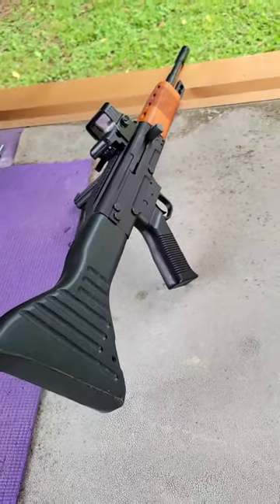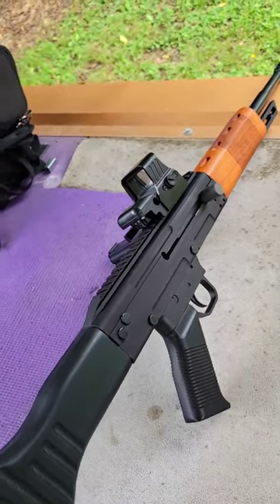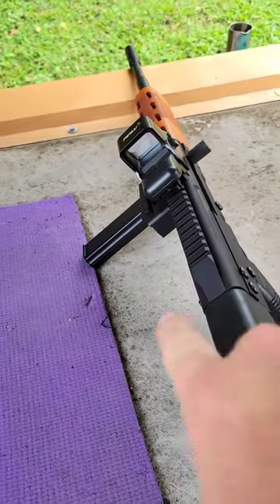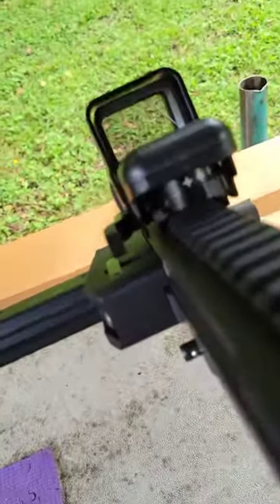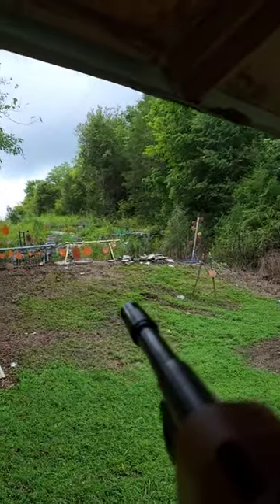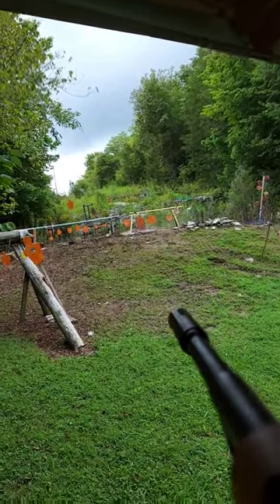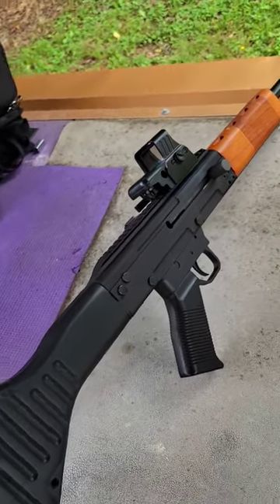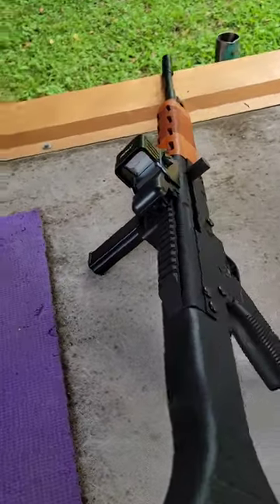Whale Tail 9mm? Rhineland Arms FG-9 from Global Defense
Check out this Rhineland Arms FG-9 from Global Defense.  Pretty Cool!
Introducing the new FG-9 carbine in 9mm. The FG-9 is a 9mm version of the German FG42 rifle with modern features while retaining that feel of a firearm designed from a different era with just metal and wood. The carbine uses Ar15 9mm magazines and fire control group. The receiver has  a built in scope rail and modified m-lock on the lower rail for bipods or addition items. All component parts are held in place with HK style push pins for rapid field disassembly.  The rifle is constructed  from aluminum, steel and wood with no plastic, right here in the USA. There are 2 versions of the FG 9, a long barrel with threaded muzzle and short barrel. The short barrel (Alpine model) is a very compact carbine, while still retaining a 16″ overall length on the barrel.